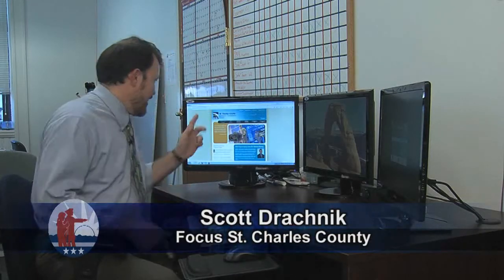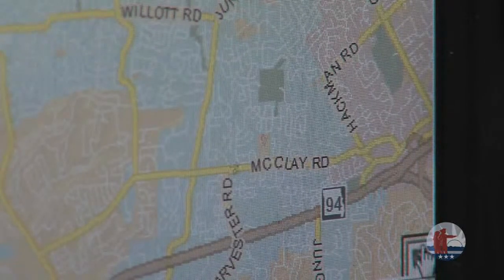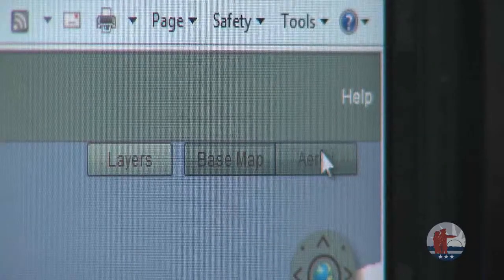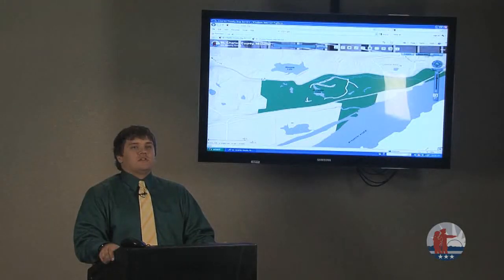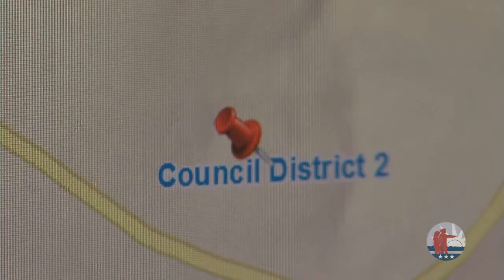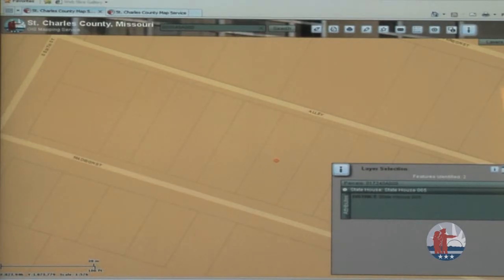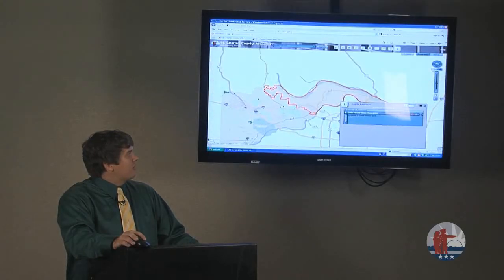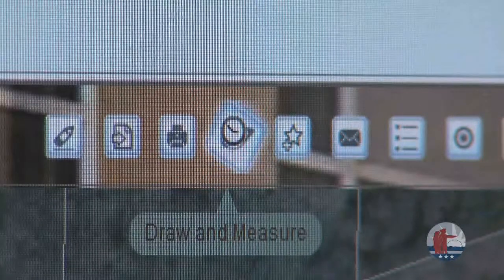Focus - St. Charles County - GIS Mapping System